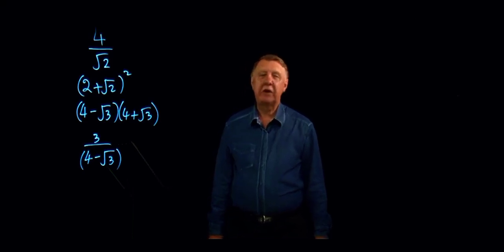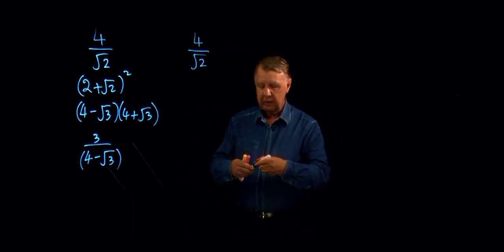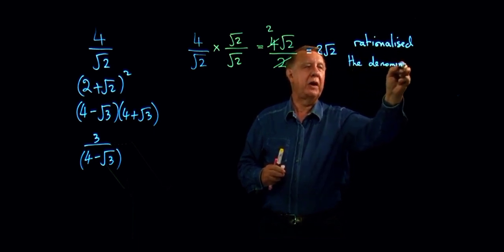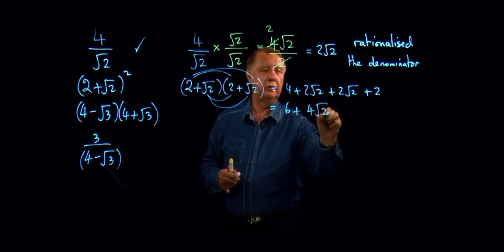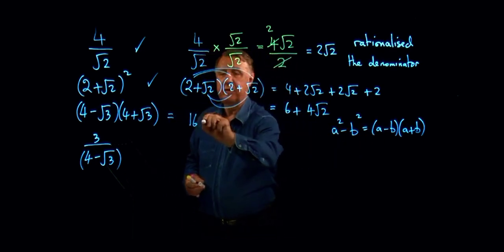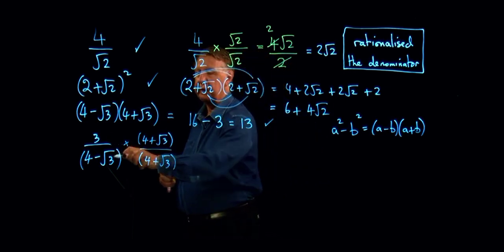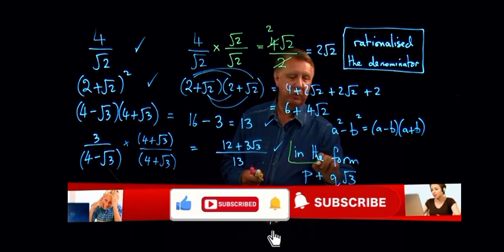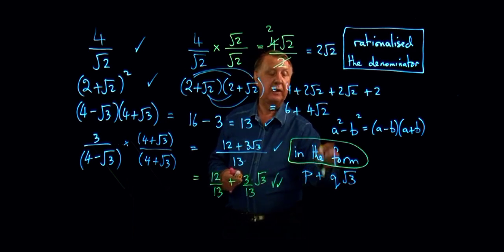Further Calculations with Surds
Take your surd skills to the next level by mastering addition, subtraction, multiplication, division, and rationalising expressions with confidence.